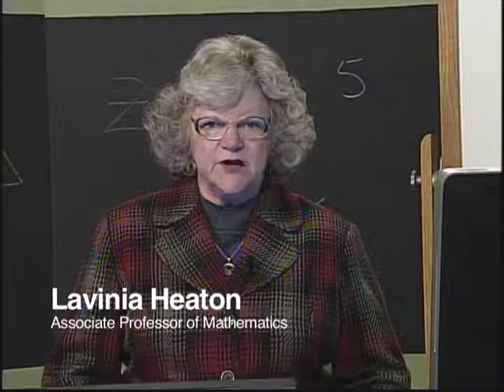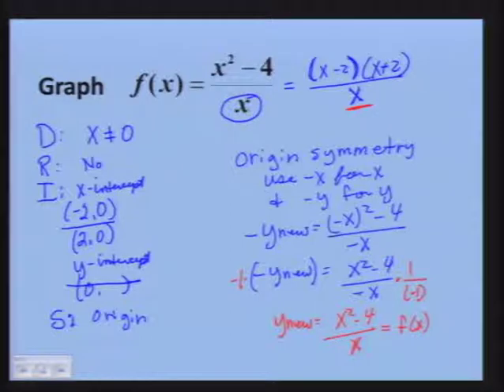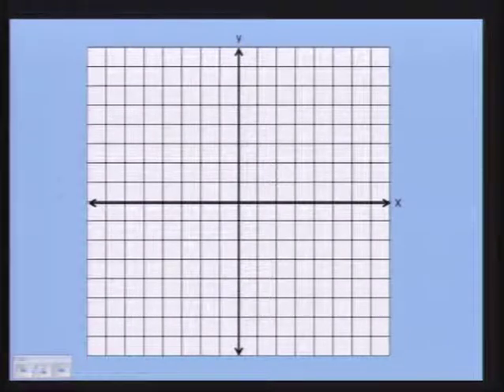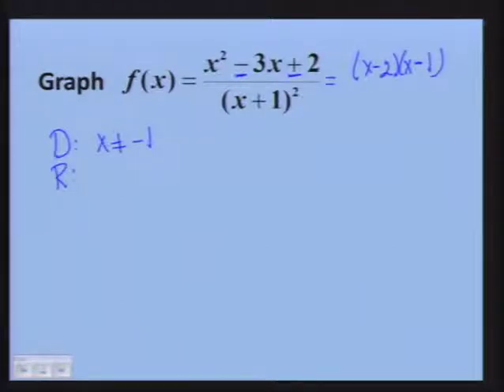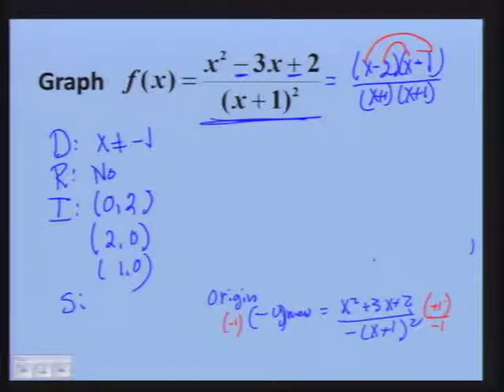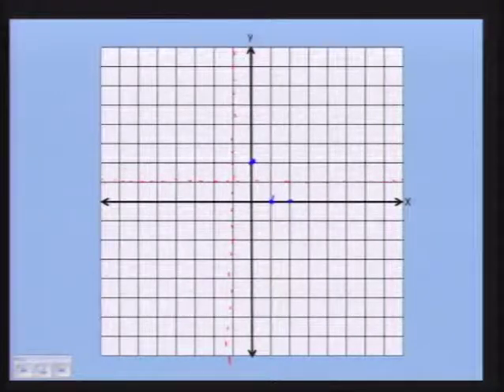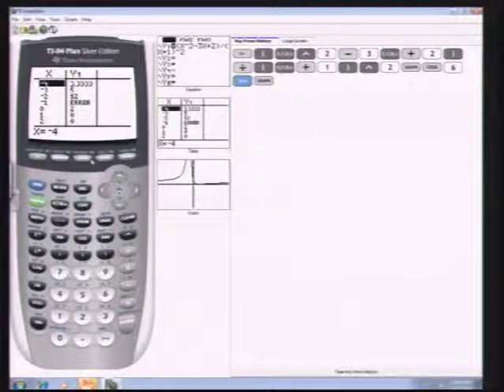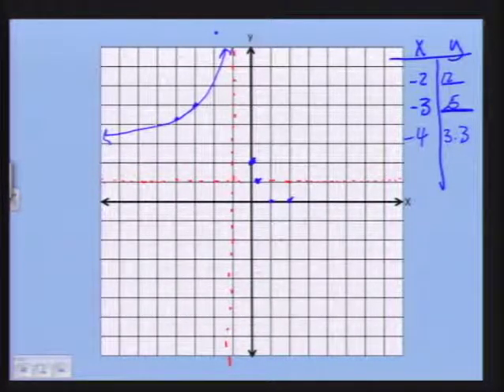Segment 50 - Graphing rational functions (cont.)